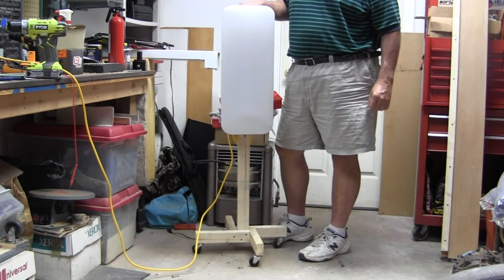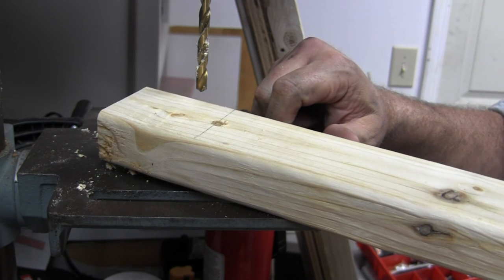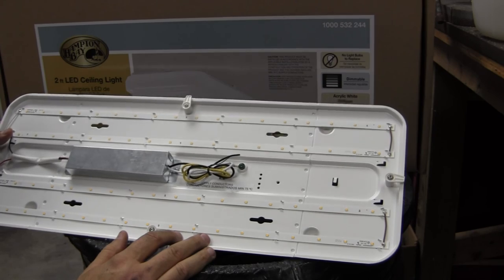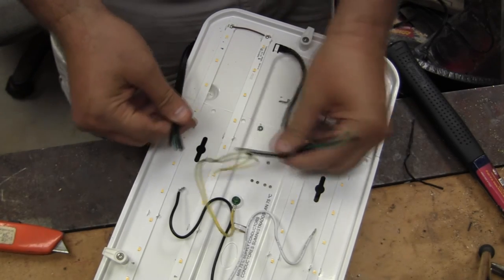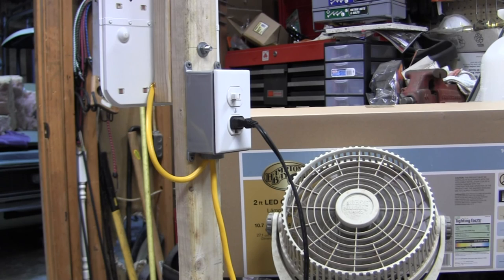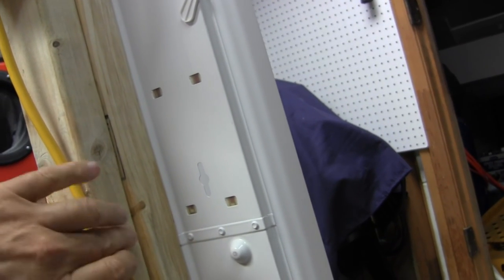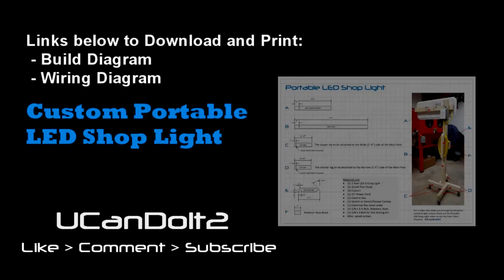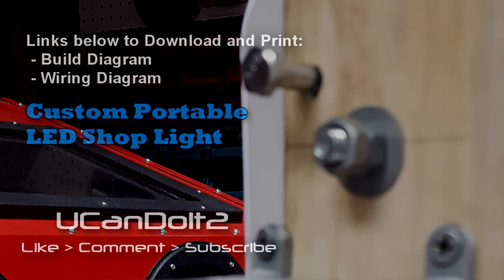Portable LED Shop Light - How to Make!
How to build a custom portable LED Shop Light stand.  This will be heavily used during my upcoming Jeep CJ7 Restoration - Project Rowdy.  It would be a great addition to and auto repair, auto body, wood, or metal fabrication shop for that added light that is always needed.